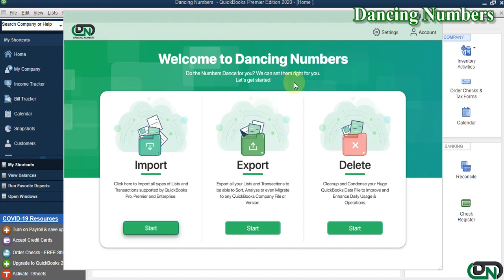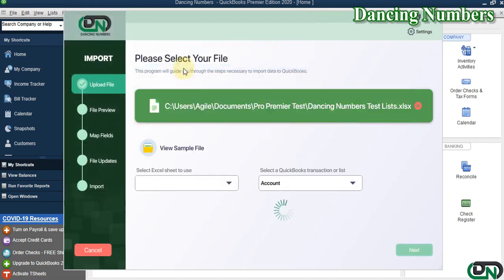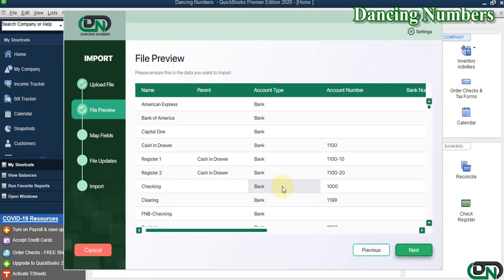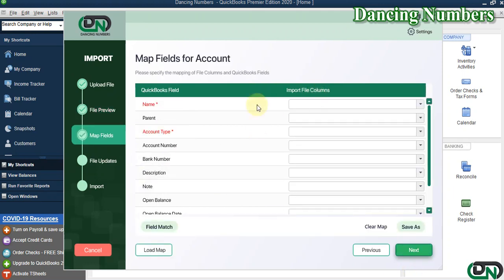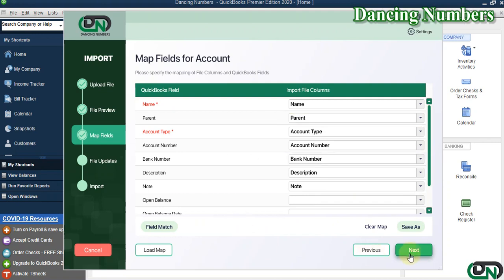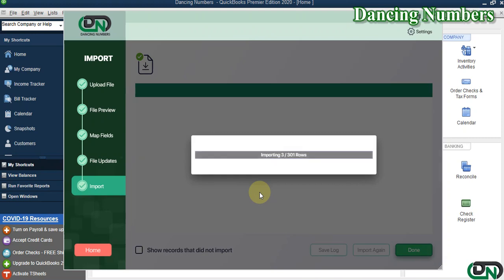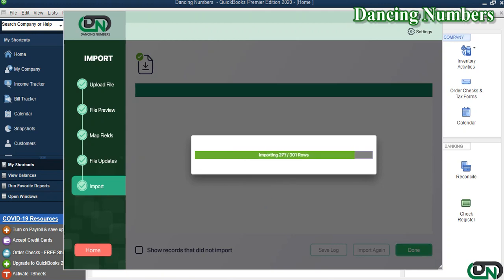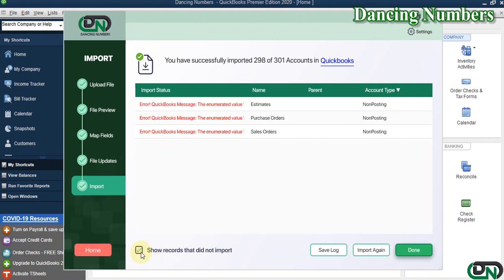Import Data from Excel to QuickBooks 2024 | Quickbooks Online Tutorial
Learn how to import data from Excel to QuickBooks with this easy step-by-step guide! Whether you’re an accountant, a bookkeeper, or a small business owner, we cover everything you need to know about QuickBooks tips and tricks for data import. From QuickBooks Online to QuickBooks Desktop, Premier, and Enterprise, our tutorial provides clear insights on QuickBooks Excel integration and how to use formats like CSV and QBO to bring your data into QuickBooks seamlessly. Watch now to master QuickBooks Online training and discover QuickBooks tutorials that make importing accounts from Excel to QuickBooks simple and effective!

📲 Book Free Consultation for Accounting  Software & Data Migration 🎉